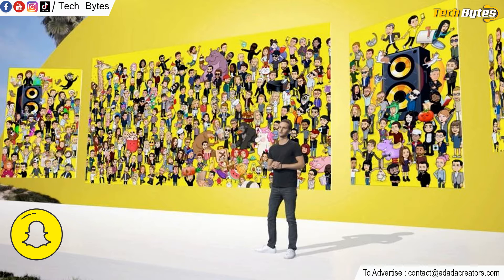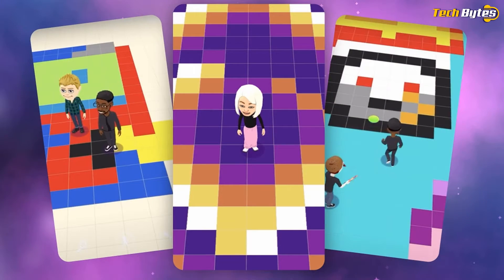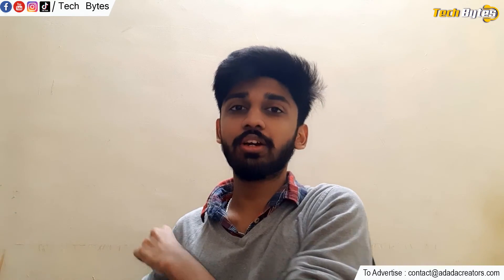Snapchat Rolling Out Online Multiplayer Painting Game | ENGLISH | TECHBYTES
Snapchat is rolling out a new original game called Bitmoji Paint. The game includes painting and cutely grotesque customisable avatars. Users can paint squares present in the grid as a shared canvas.

Snapchat has also offered a voice chat feature in the game's menu and users can communicate with their friends while scribbling.

You can send fun messages, and also even [make] giant landscapes, all these things are all possible in Bitmoji Paint

The social media platform will also offer users Snap Tokens, that can be used to upgrade Bitmoji avatars with fun objects like roller skates and hoverboards to help move around quickly, or equip with ink painters or paint rollers to help create larger creations easily.